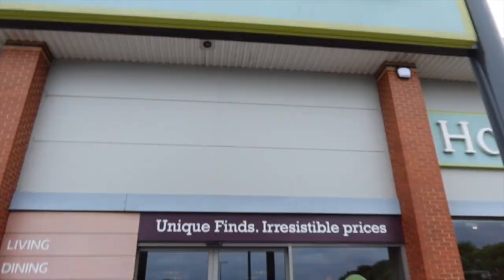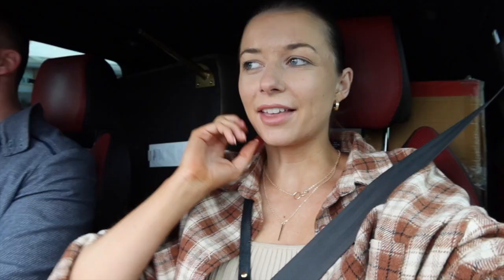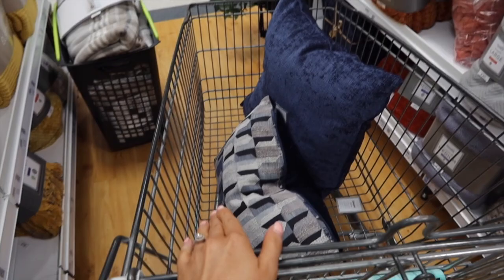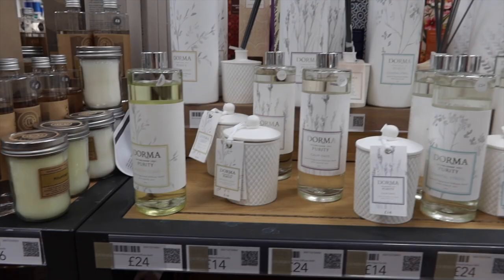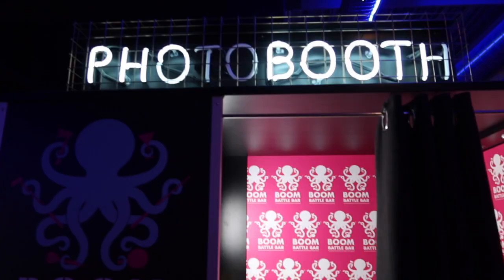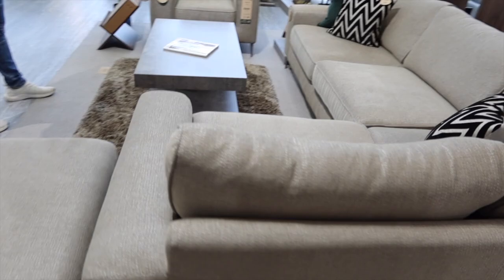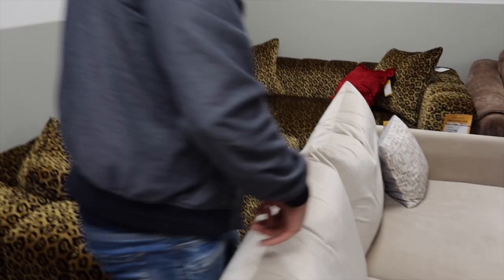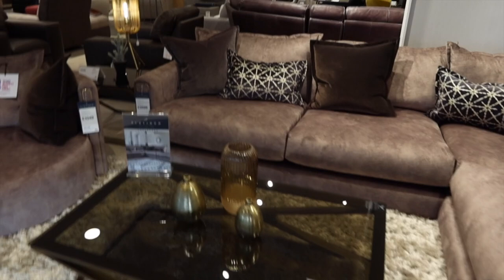NEW IN HOMESENSE 2022 & Shopping In DFS, SOFOLOGY, + DUNELM For NEW HOME DECOR!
What's new in Homesense for 2022! We are shopping for new home decor so we popped in for a shop tour around DFS, Sofology, and Dunelm.